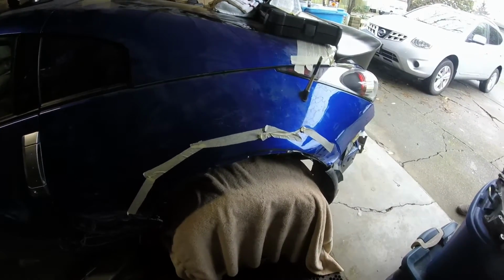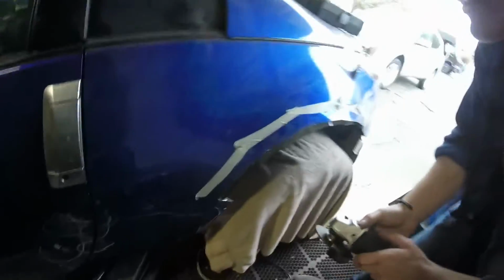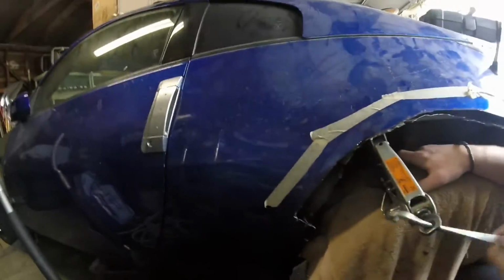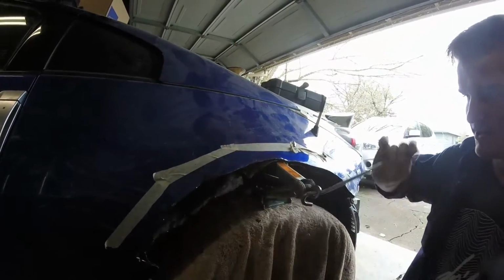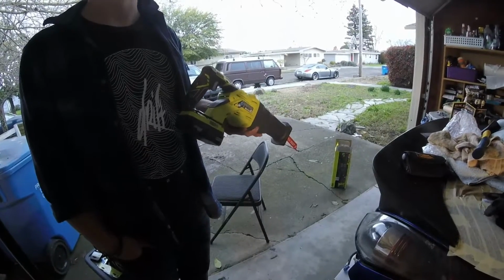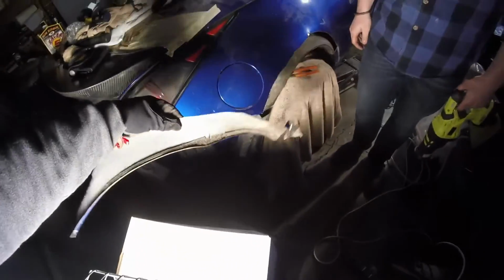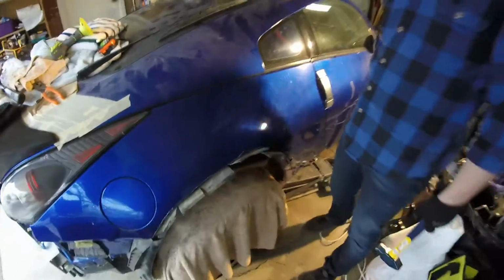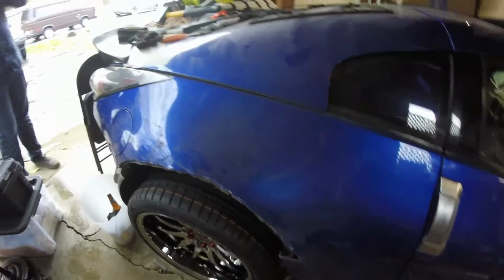350z Cutting Fenders Part 2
Hey guys! So today we finish up with the cutting of the fenders. The last thing left is to weld them and grind them which we will have  video for. Enjoy!